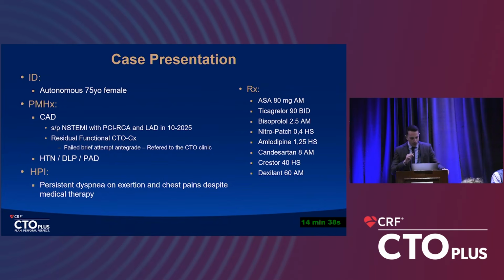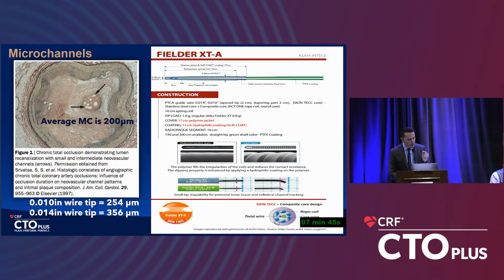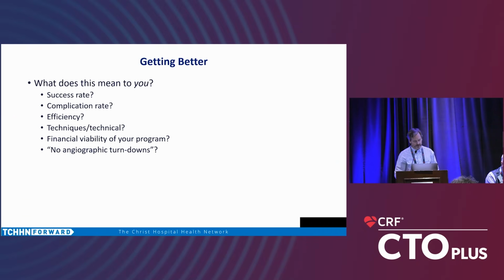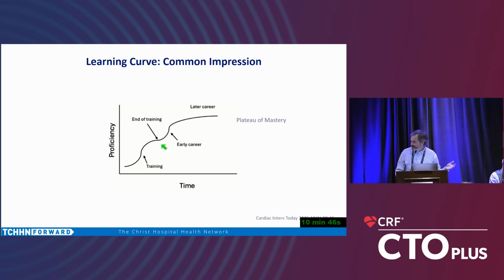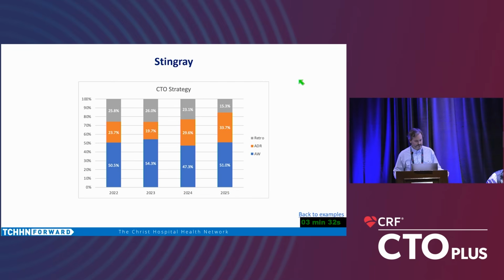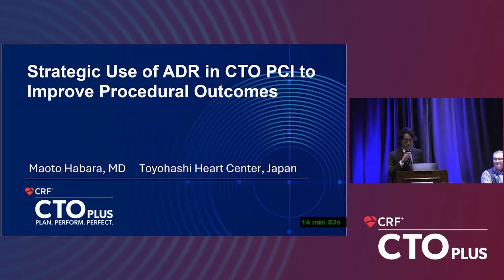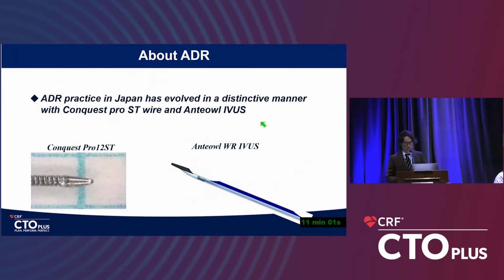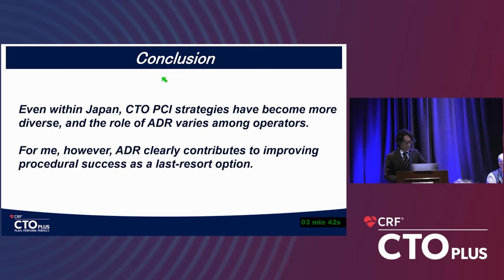One CTO, Many Paths: How Experts Plan & Cross Complex CTO Cases | CTO Plus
Complex CTO cases rarely follow the same path—and strategy is everything.

Watch the full case-driven discussion from CTO Plus 2026 as Raja Hatem, Jarrod Frizzell, and Maoto Habara explore planning, crossing strategies, and procedural execution for complex Chronic Total Occlusion cases.
Moderated by Aaron Grantham and Scott Harding.